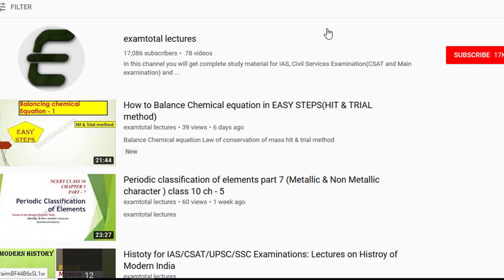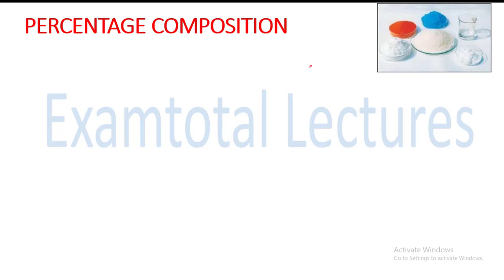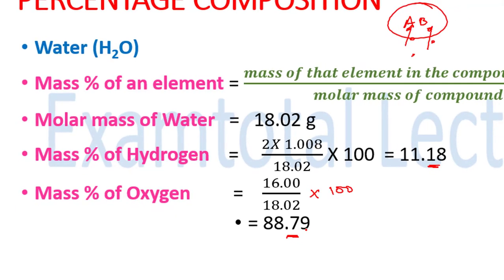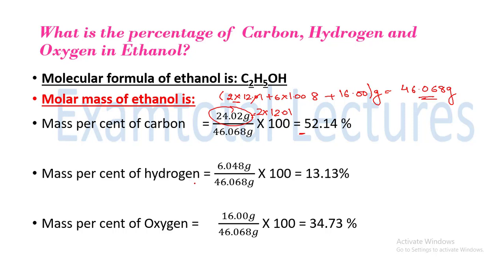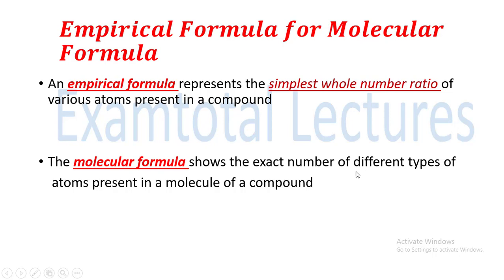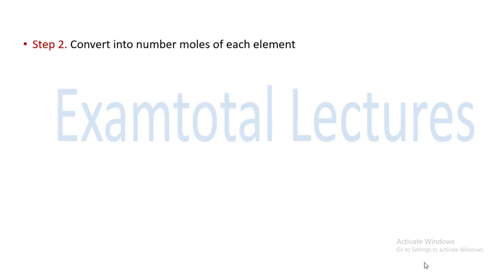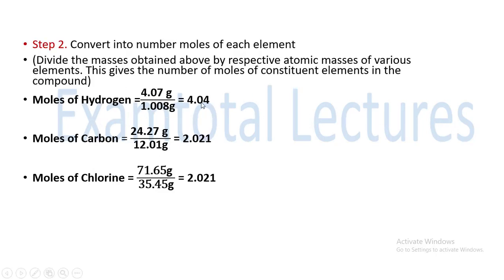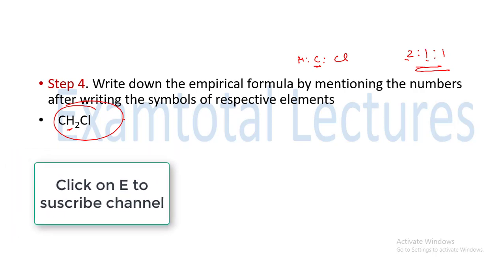percentage composition and empirical formula class 11 ch 1 Some Basic concepts of chemistry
Percentage composition and Empirical formula
some basic concepts of chemistry
chapter  1 - ncert